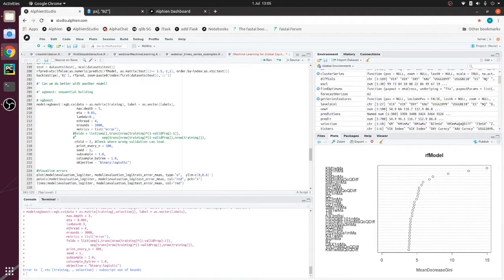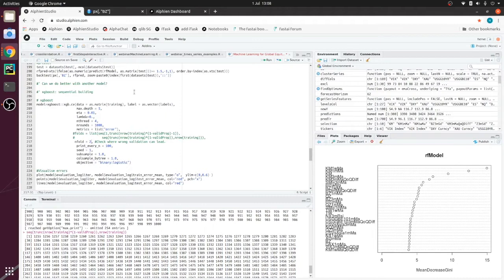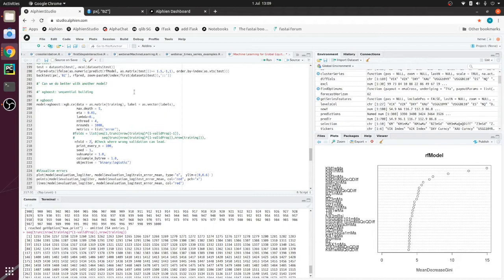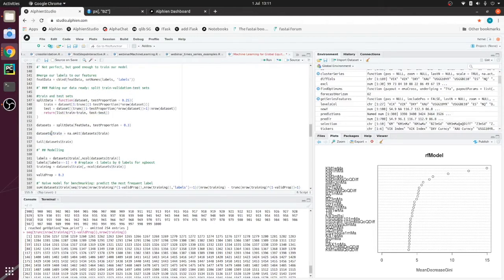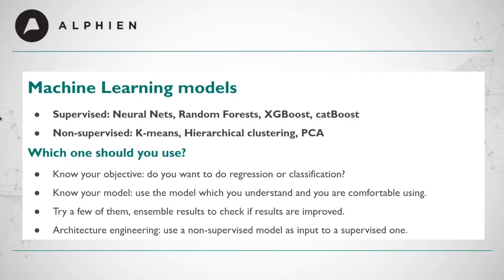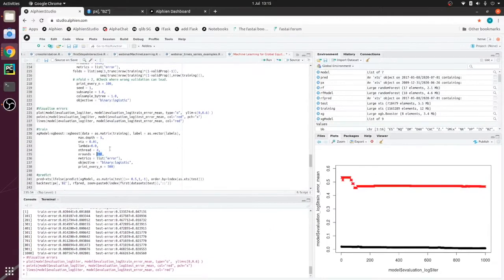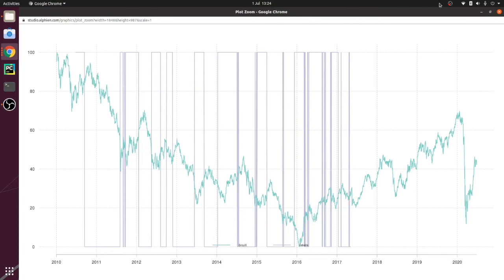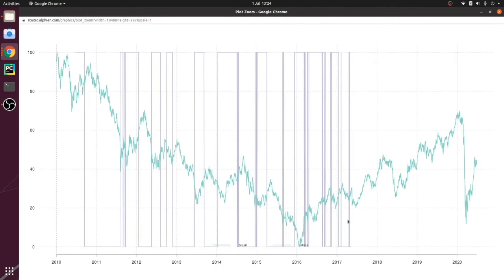Q&A: Feature Engineering on Financial Data | Data Science | Alphien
In this video, we answered questions raised by our data scientists community during the webinar. Learn how to avoid common pitfalls when conducting feature engineering for your machine learning models.